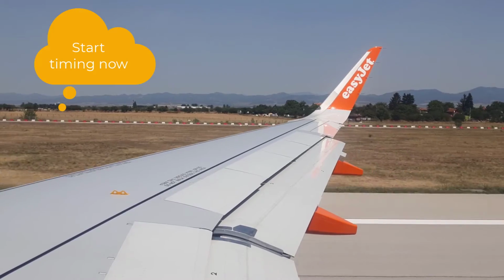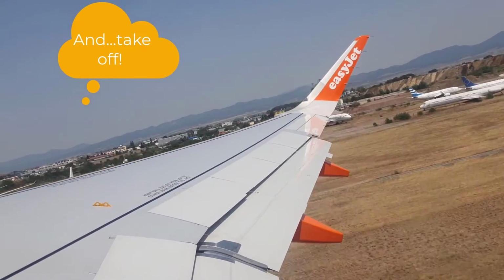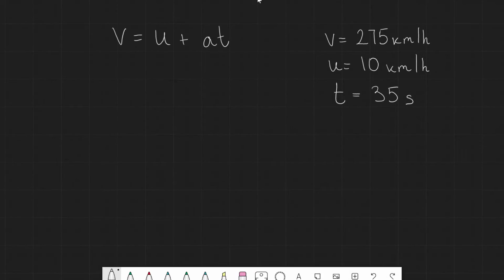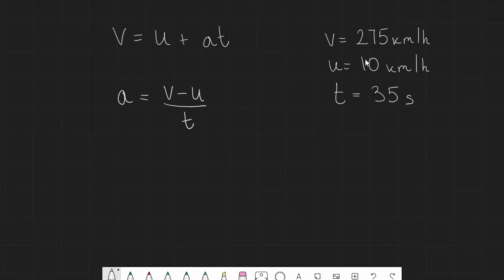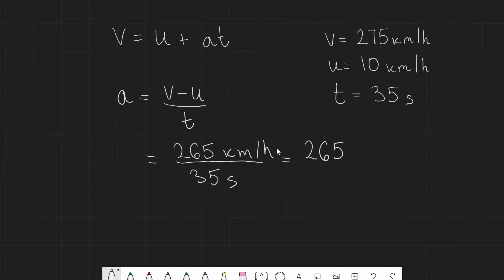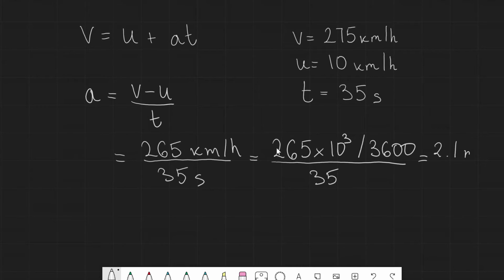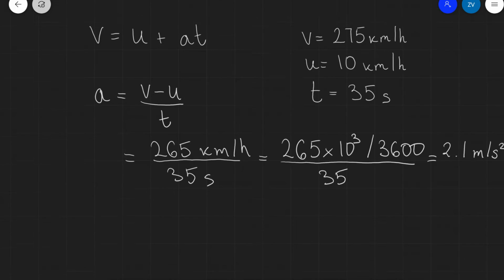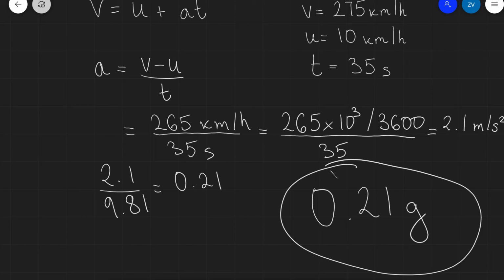Take OFF Acceleration is...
Using A Level Physics (SUVAT equations)  to estimate the take off acceleration of a boing A320.
Important: The take off speeds can vary depending on weather conditions and we assume the net acceleration is perfectly constant. This video is a fun estimate only! : )

Chapters:
00:00 Intro to the task
00:38 Take off
02:33 Calculation